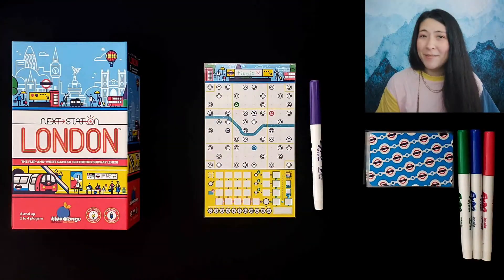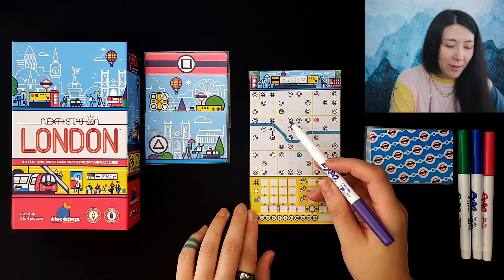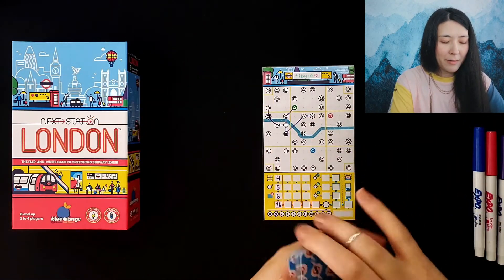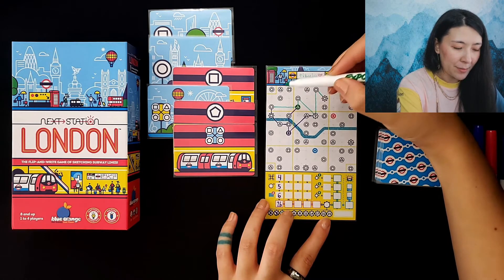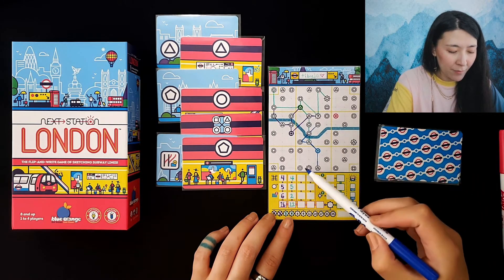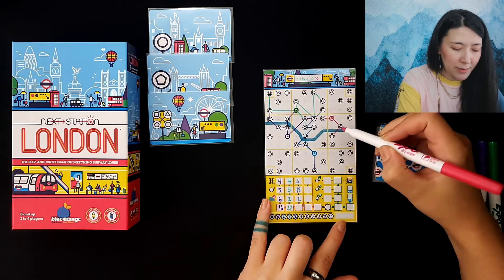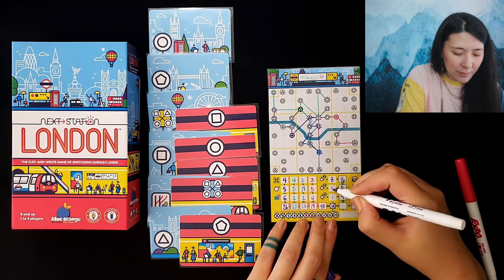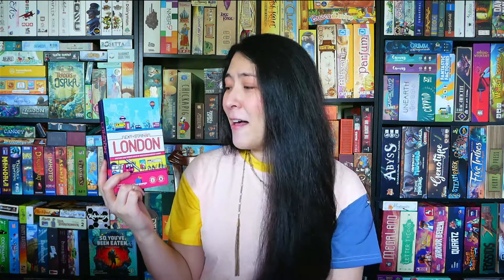Next Station London 🚇 | Solo Board Game PaRTy!!! (Playthrough and Review/ Tutorial, yup!) 🎉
The streets of London have never looked so fabulous! Join me in creating a unique subway map of London in this new flip & fill game from Blue Orange Games! 🚆

00:00 Intro ☀️
00:22 Set-up & Tutorial 📜
02:43 First Turn 🚇
05:59 Round 1 Scoring 🏅
14:46 Last Round 🌁
18:21 Scoring 🏆
20:35 Final Thoughts 💭